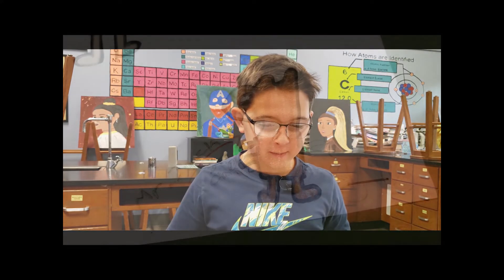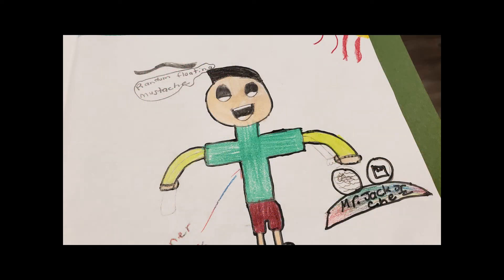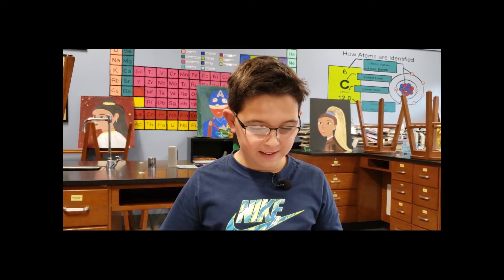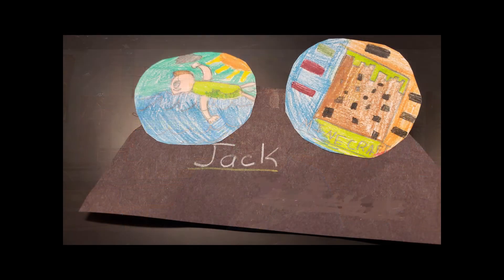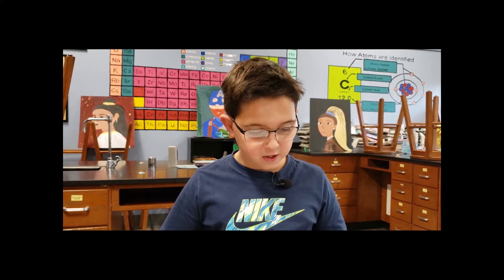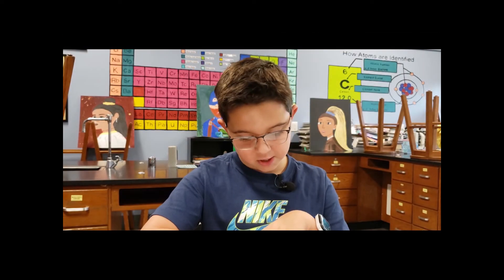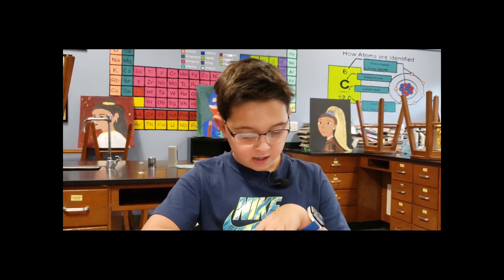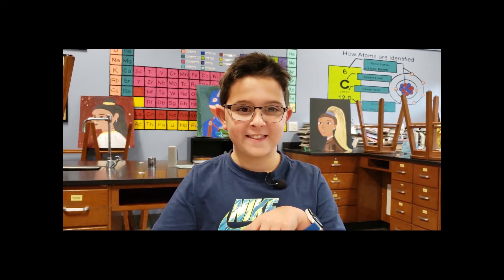Fairy Tale - Once Upon A Time...with Jack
Recently, Miss Kelly, a 5th grade teacher at NDA asked her students to write a Fair Tale with them as the main character. They had to incorporate a magical set of EARS! Have a listen.

Music In the Dream Zone Theme
GM_827_01
Written by Alexander Tobias Orest
STIM